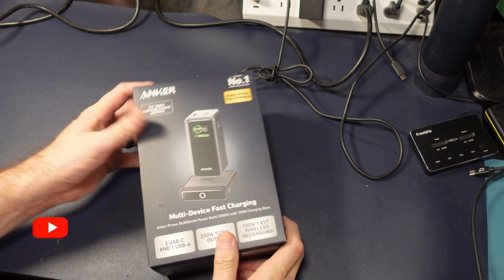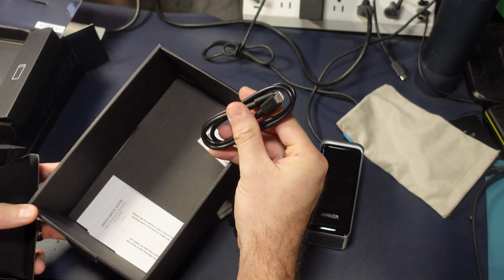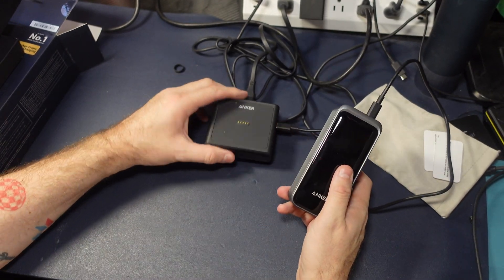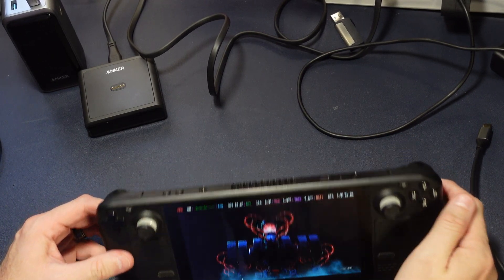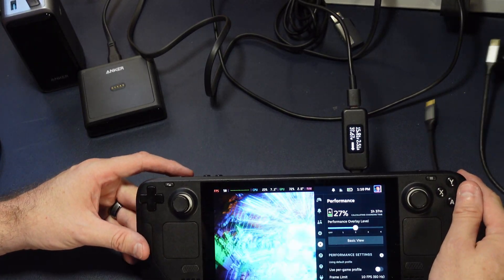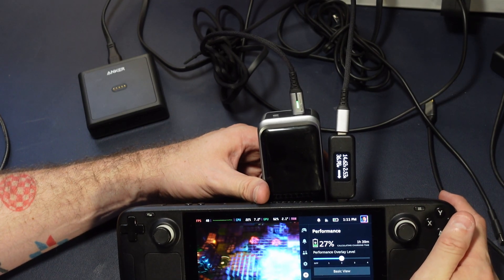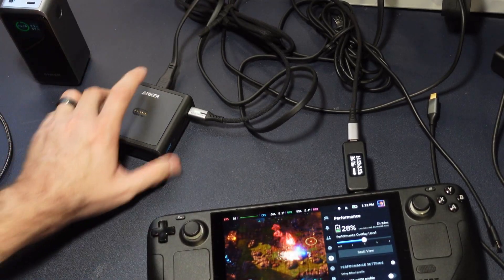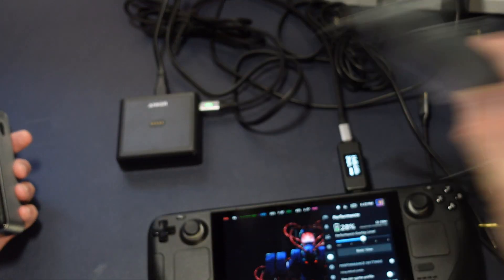Anker Prime Bank 200w 20,000mAh Charging Dock & 3 Port Power Hub (feat Steam Deck)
Much like docks, I don't really review power banks like this any more - unless they bring something new to the table.

The "gimmick" with this excellent Anker power bank is the fact it comes with a 3 port dock and also contact charges the main power bank!

Of course, we need to extensively test it with the Steam Deck and see how it holds up.

Anker Prime Power Bank 200W, 20,000mAh Portable Charger 3-Port

Plugable USB C Power Meter Tester

TECKNET USB C Charger 65W PD 3.0 GaN